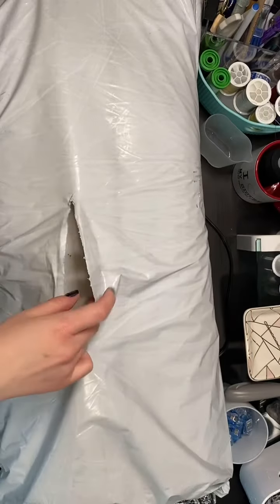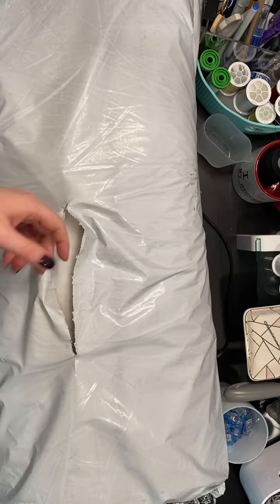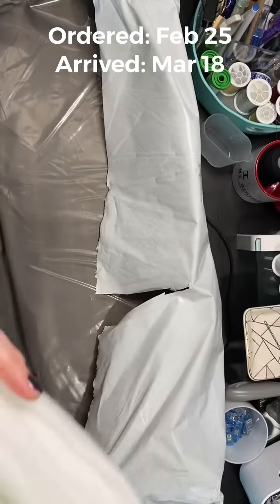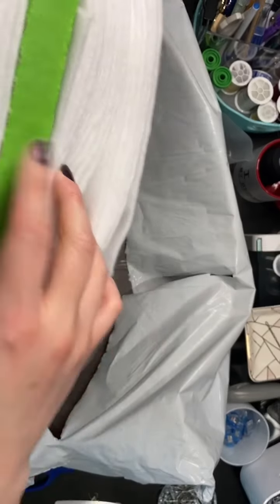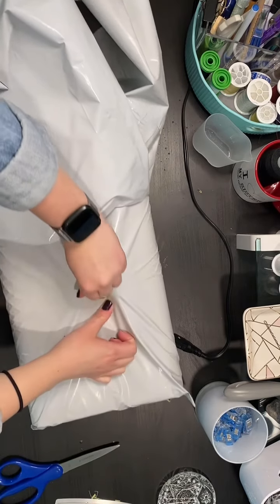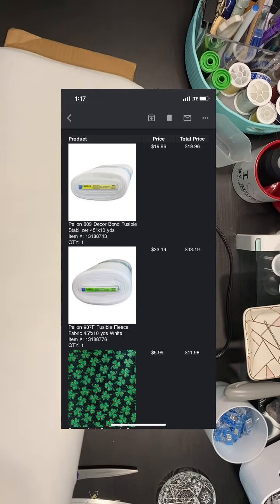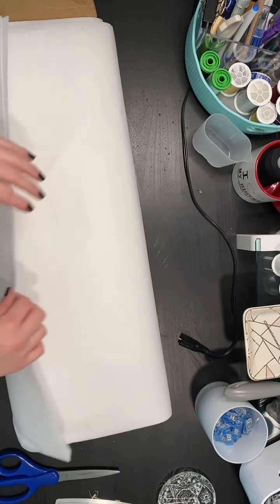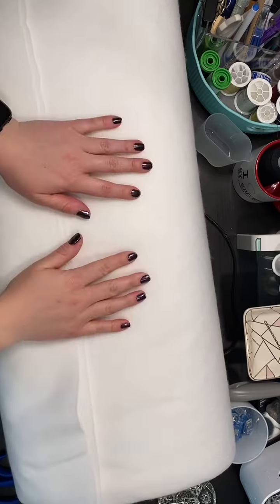Joann’s Online Order Unboxing | Pellon Fusible Interfacing | Craft Haul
I had to speed up the video to meet YouTube’s shorts requirements. I would not recommend purchasing bolts of interfacing from Joann’s online. Going in the store is quicker and ensures brand quality (as long as they have what you want).